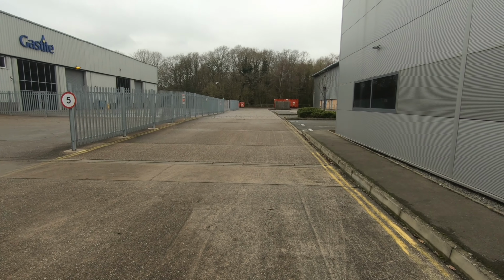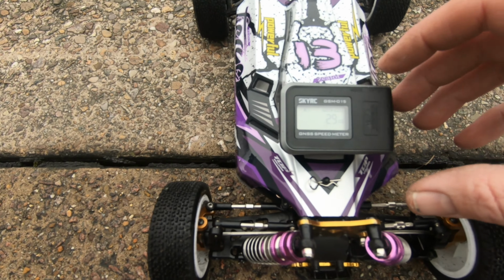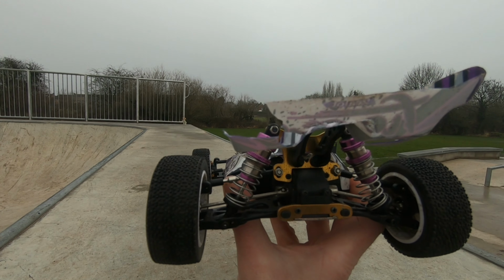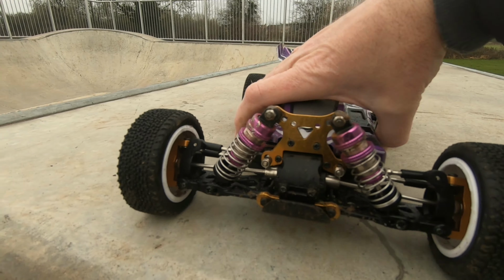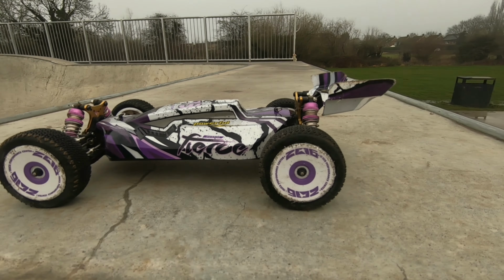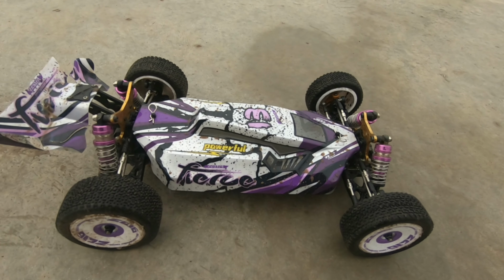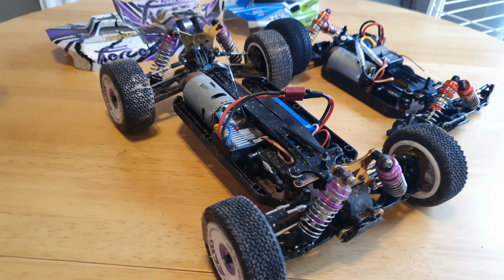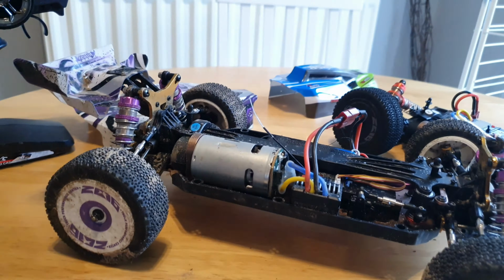WORLDS BEST WLTOYS RC CAR (124019),EXTREME BASH!!***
In this video we speed test and durability test the wltoys 124019,will it survive the concrete skate park??